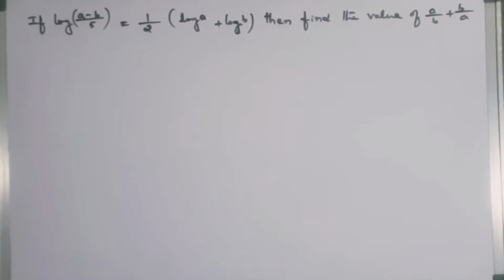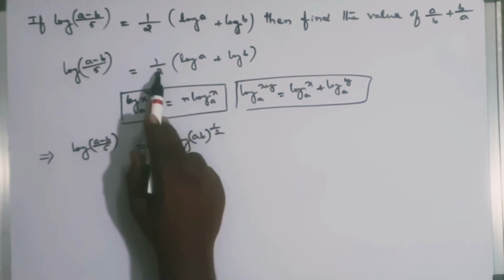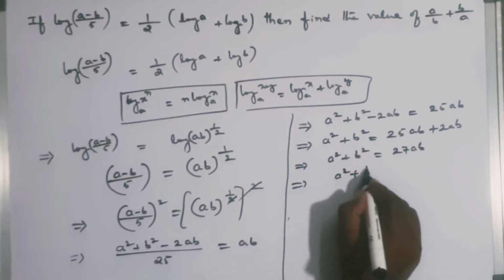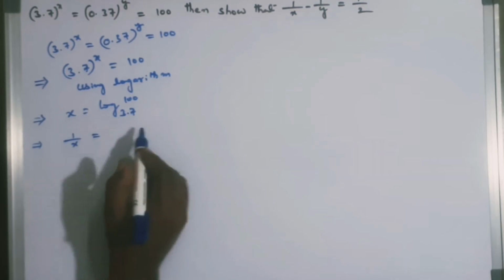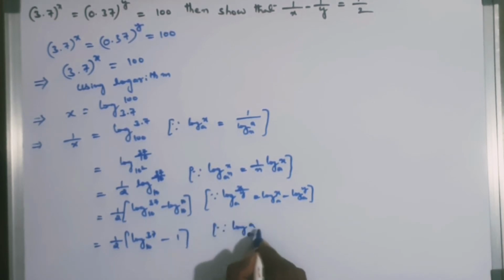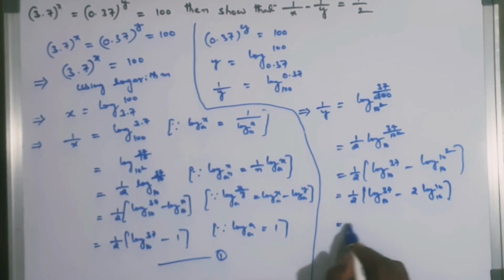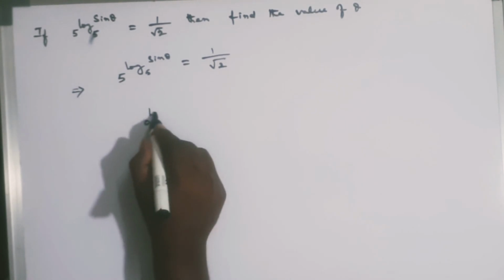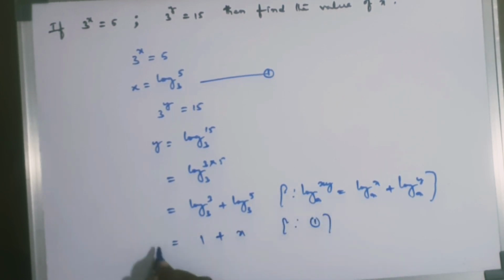Numerical problems on logarithms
4 matks questions from real numbers of class 10